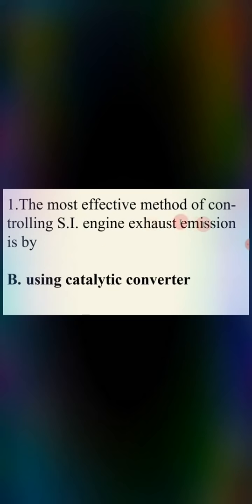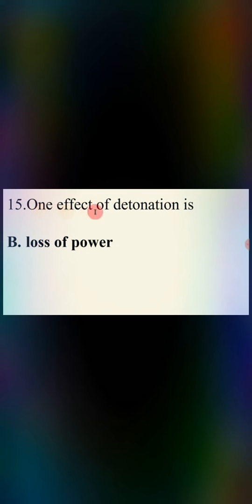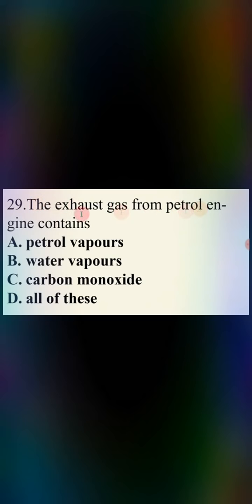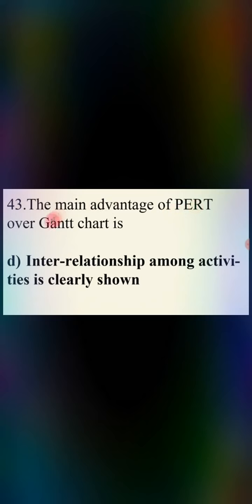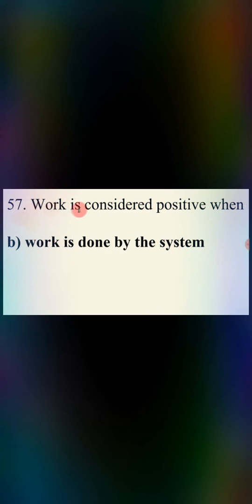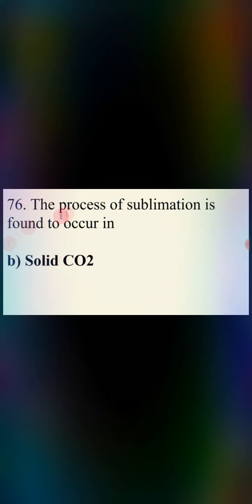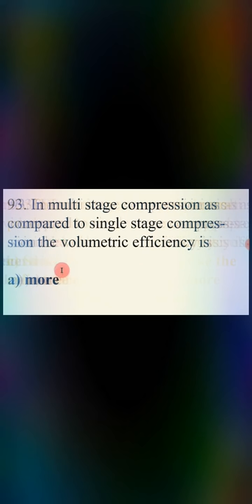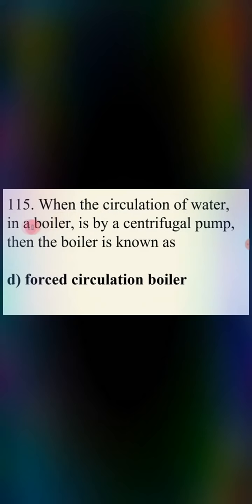Mechanical Engineering MCQ Questions for ONGC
for more videos click here